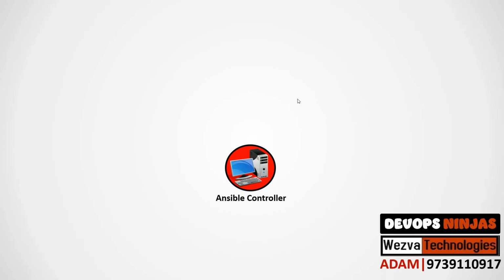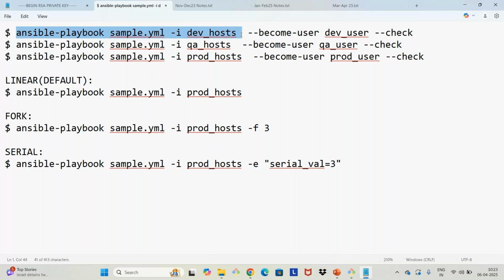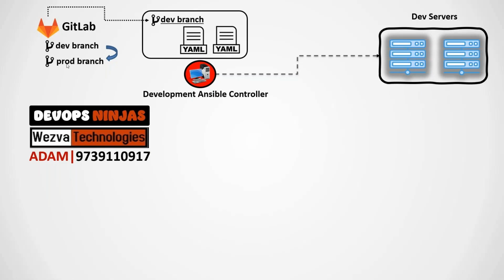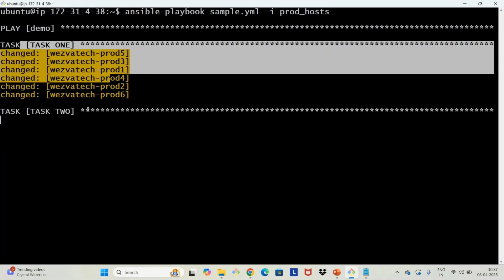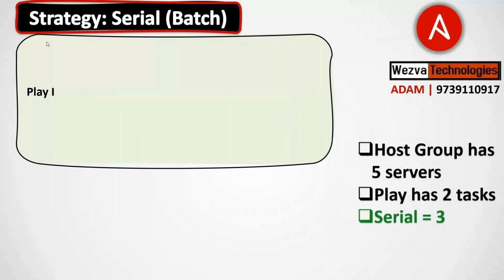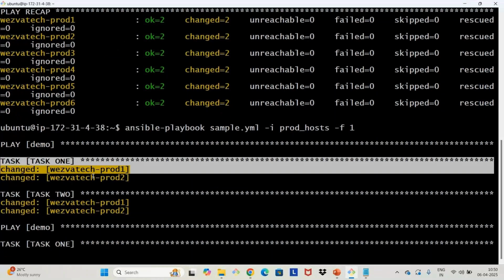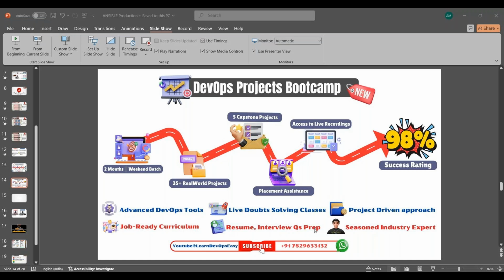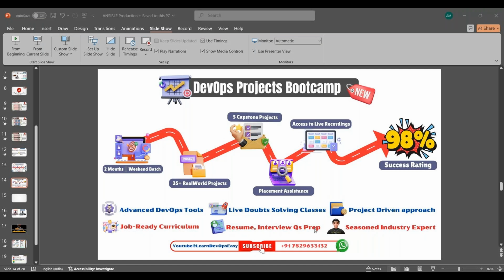Running Ansible Playbooks in Production | Real-World Implementation | Adam Wezva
🎯 Level-Up Your DevOps Skills with Our LIVE Webinar!
📌 Hosted by: WezvaTech
🎤 Presented by: Mr.ADAM  [ Industry Expert ]